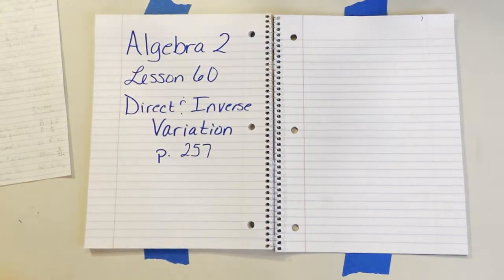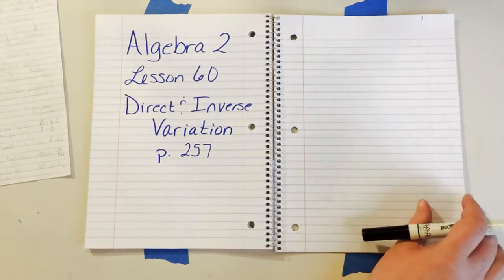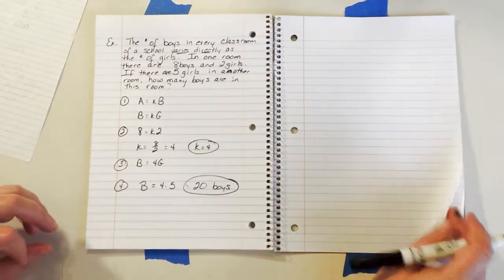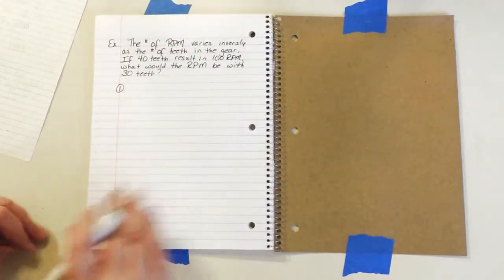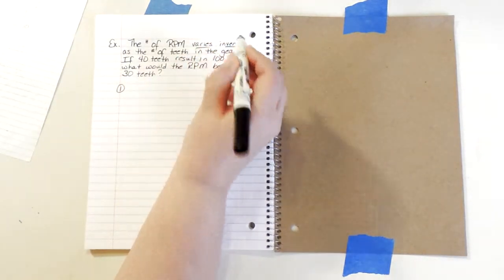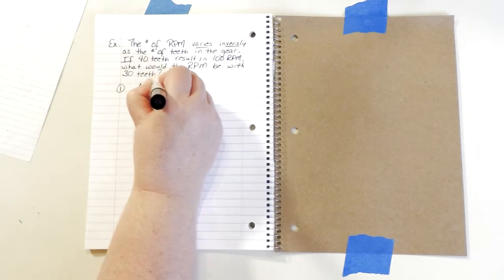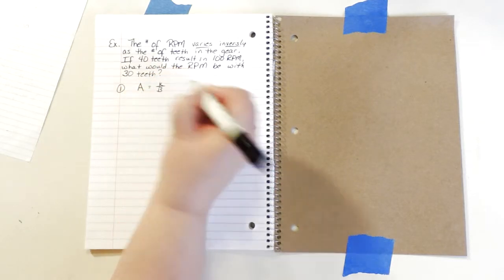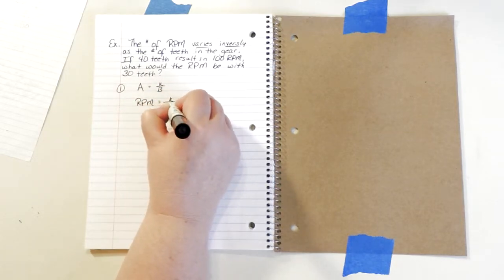Covenant Prep Algebra 2 Lesson 60